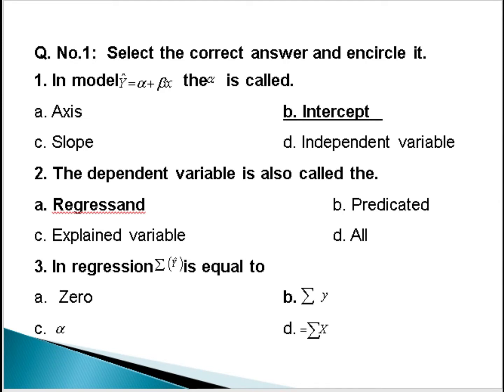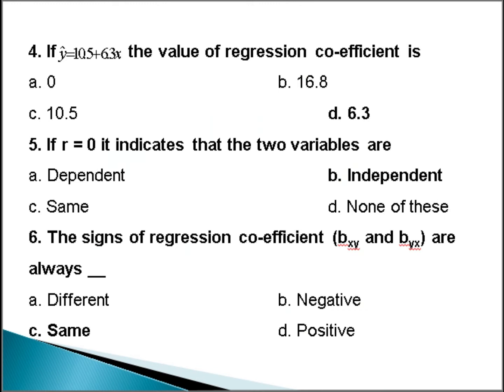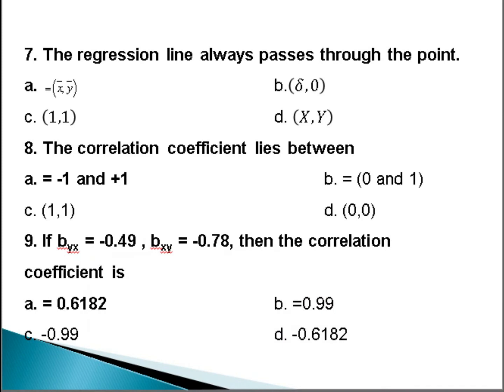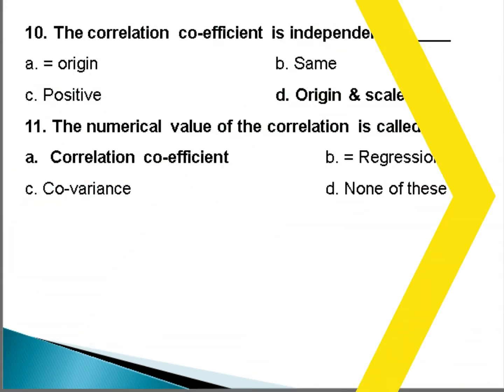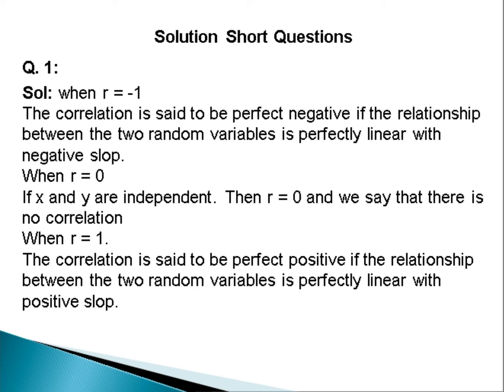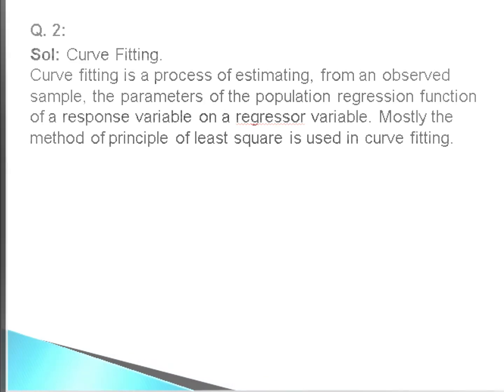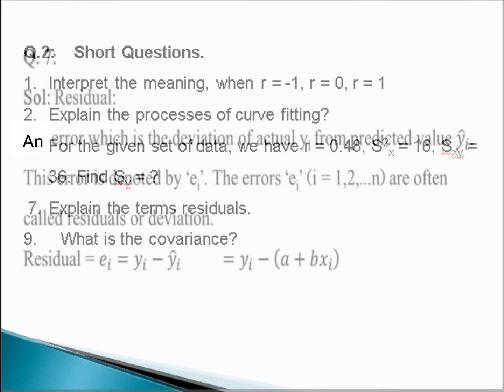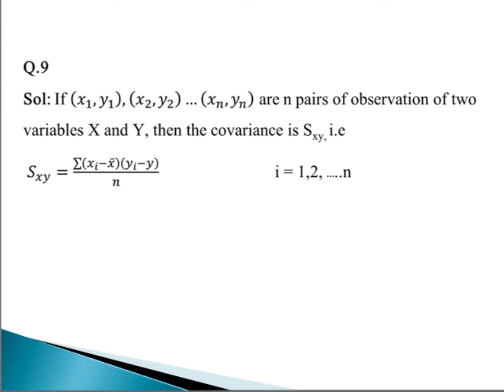Round 4 Test 4 Stat 2nd Year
Round 4 Test 4
2nd Year
Subject: Statistics
Online Classes